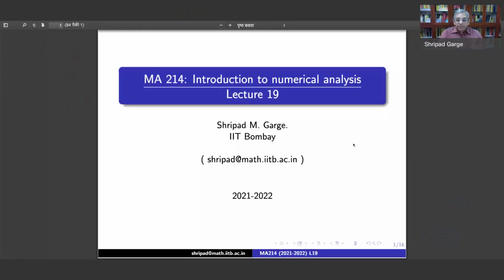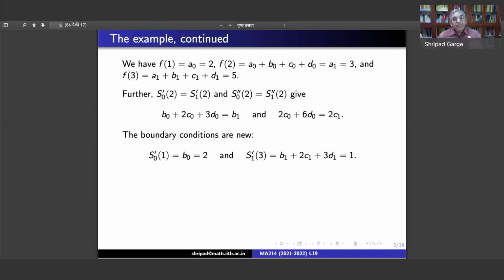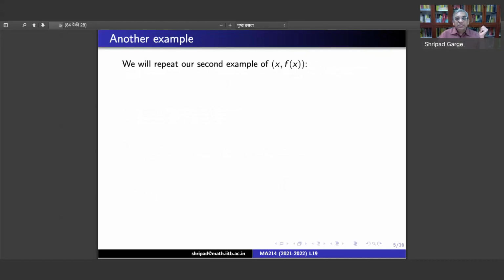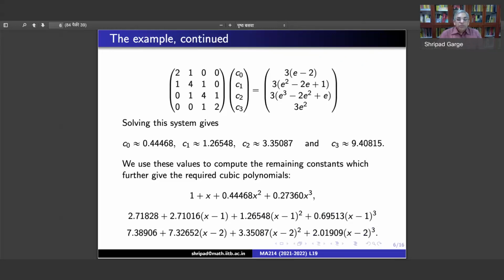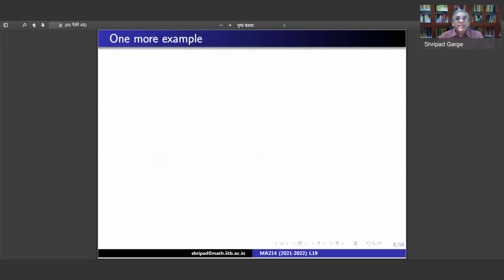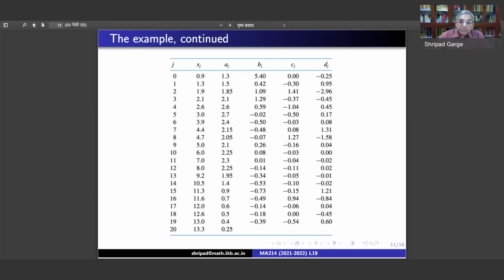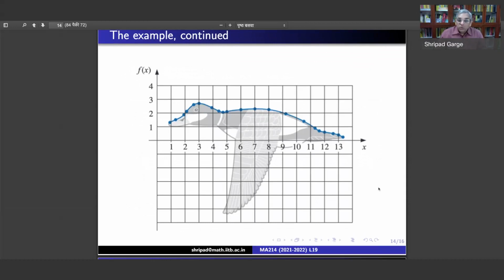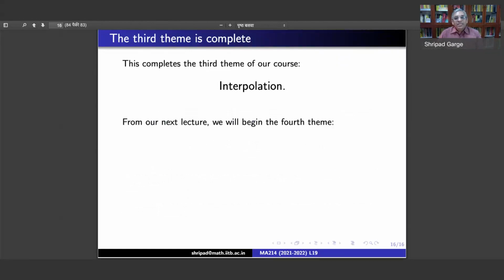MA214: 19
We complete the discussion on cubic splines and also the theme on interpolation.